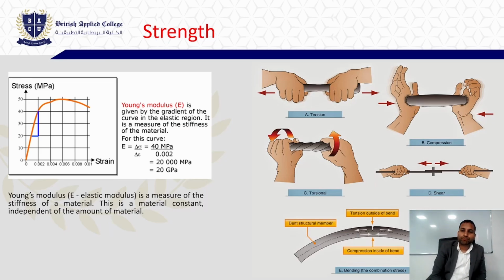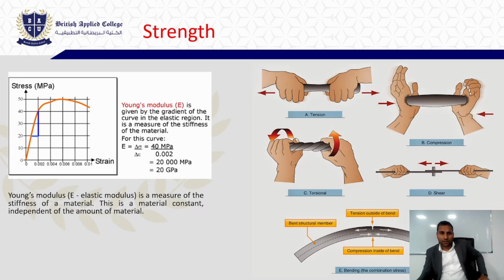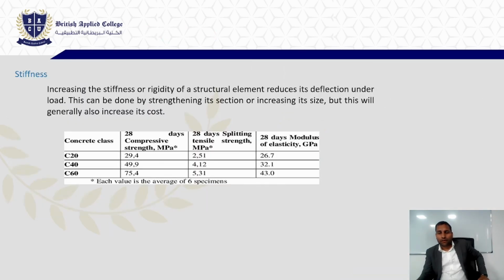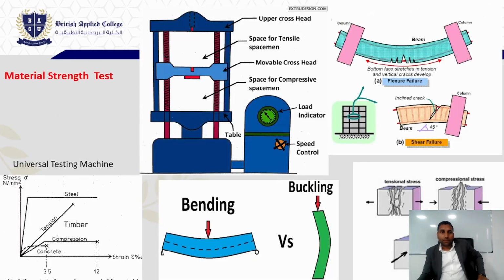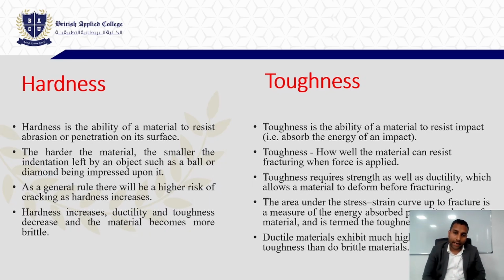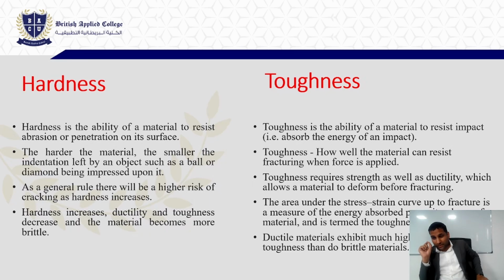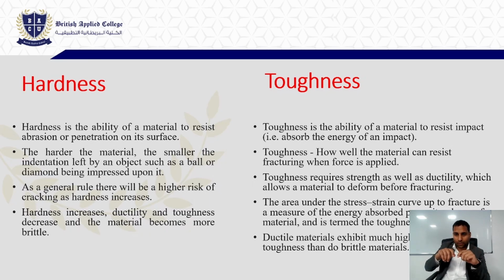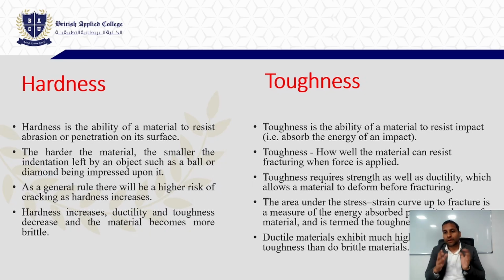Strength Hardness toughness